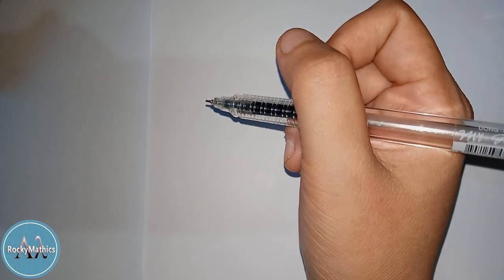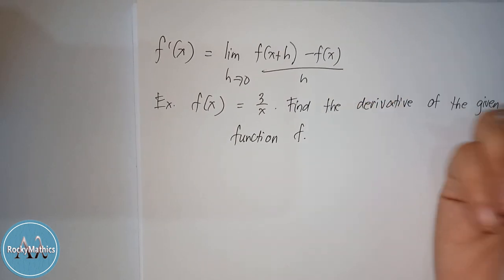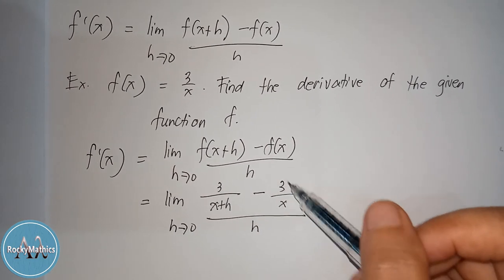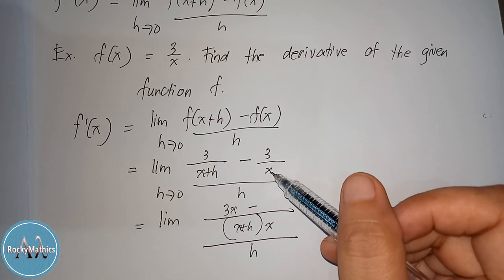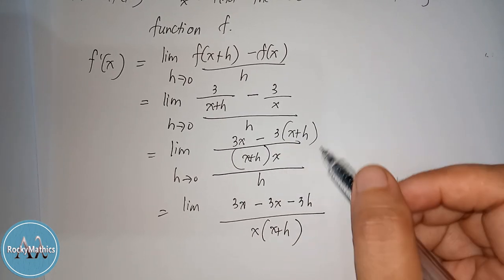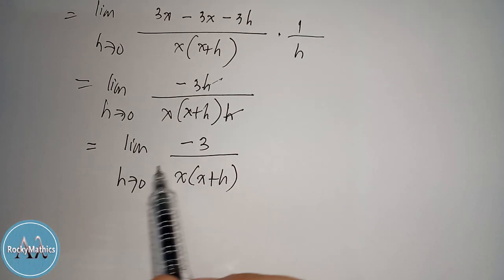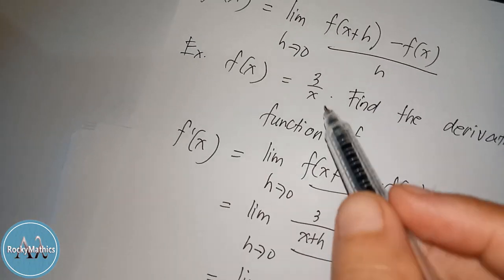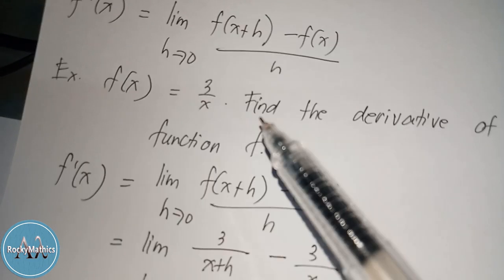Derivative of the Function using its Definition - Example